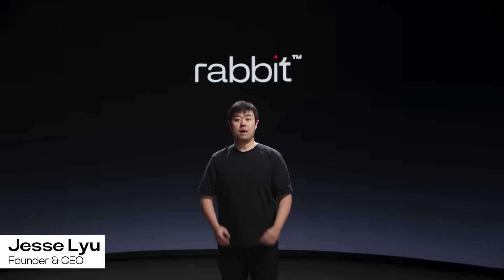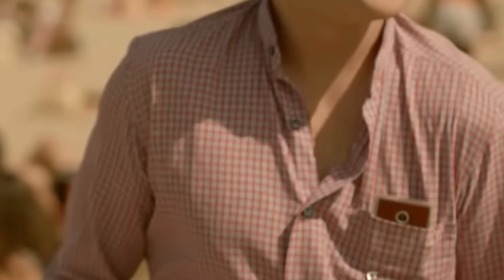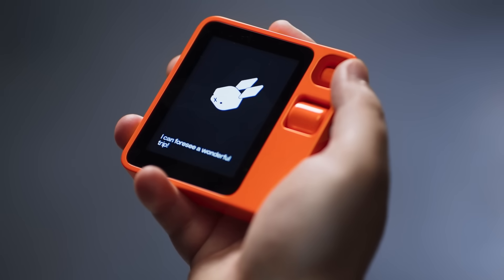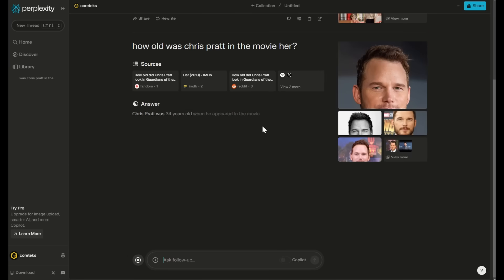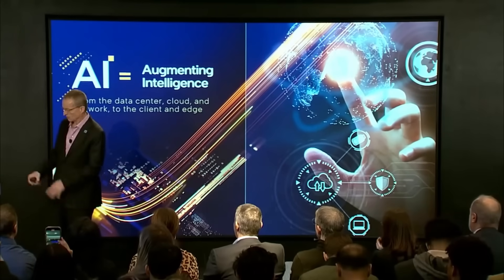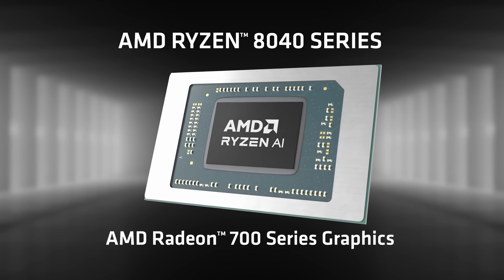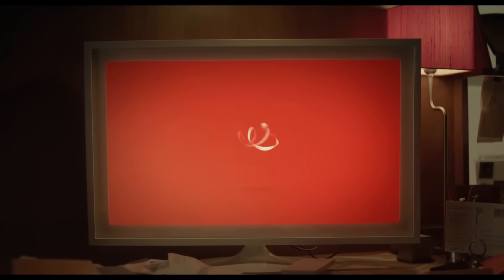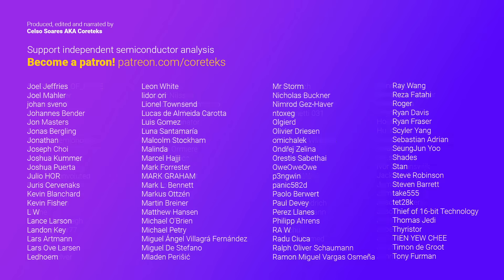AI COMPANIONS will take Intel and NVidia to another level....(and maybe AMD)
Urcdkeys.Com 25% code: C25 【New Year Super Sale】